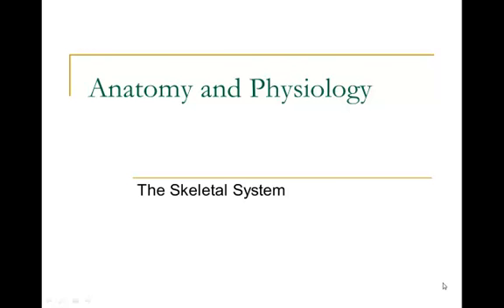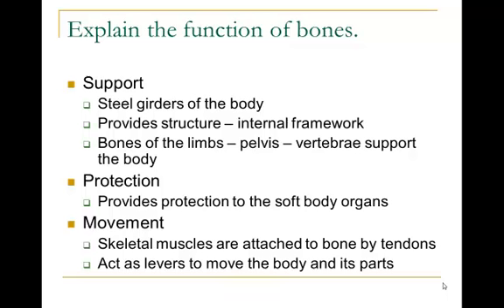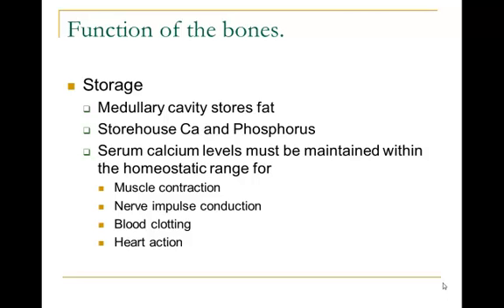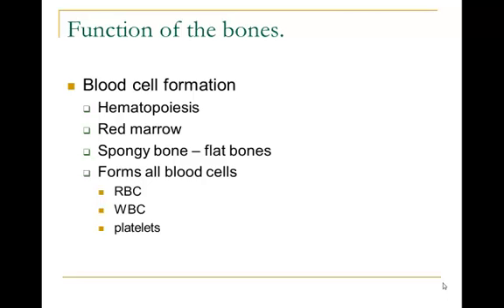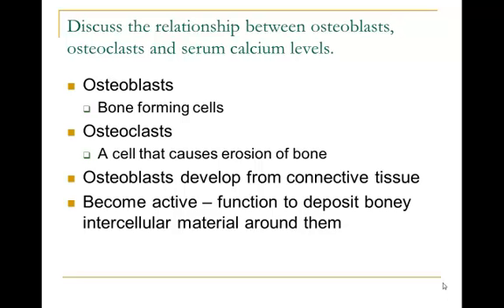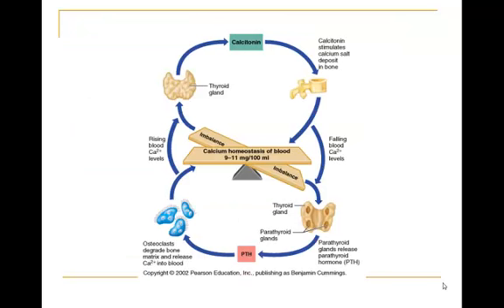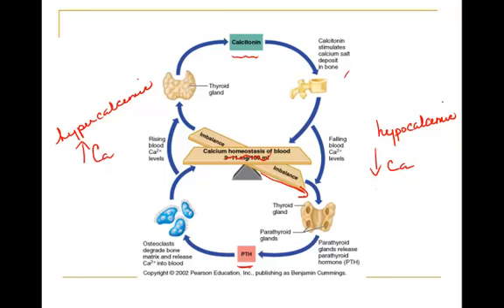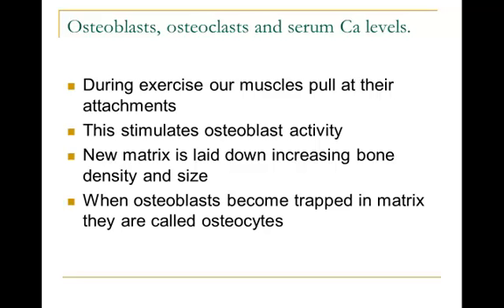ANAT 1500 THE SKELETAL SYSTEM CC4